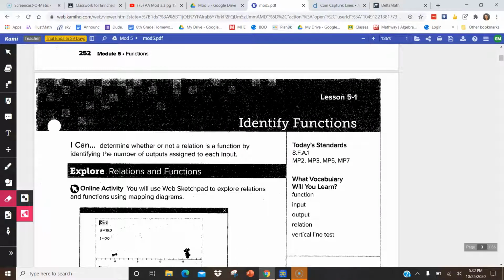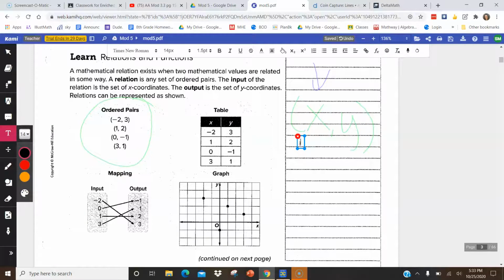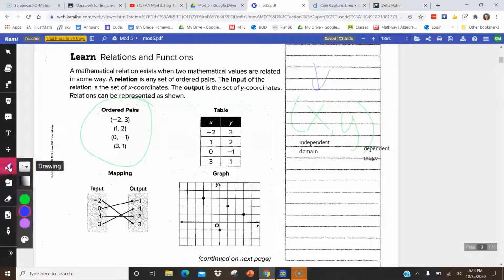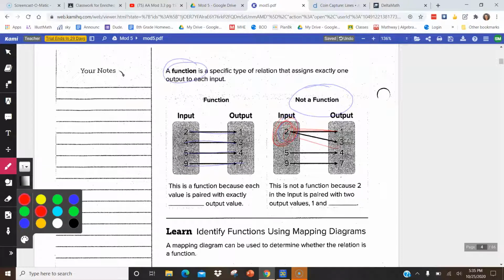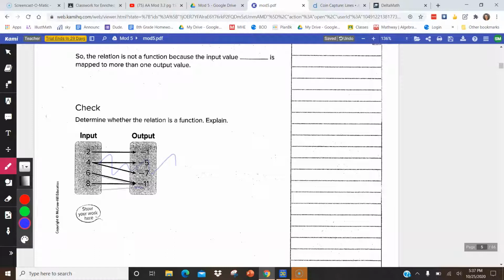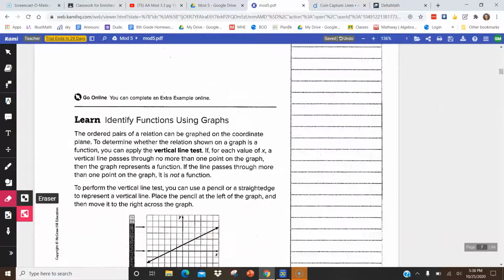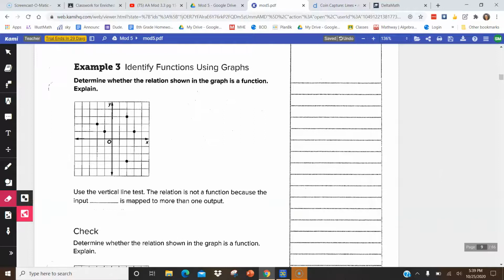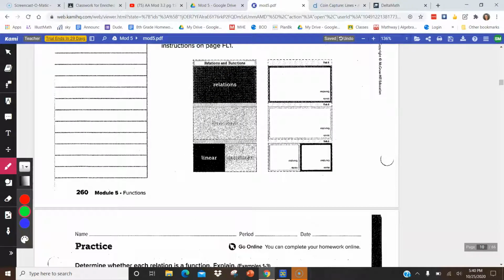m8 Mod5-1 Pg 253-260